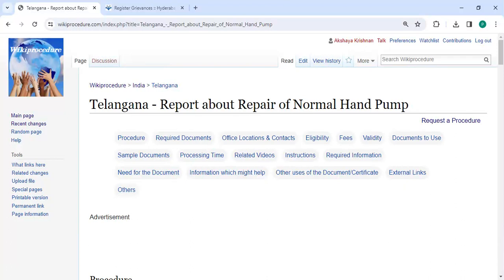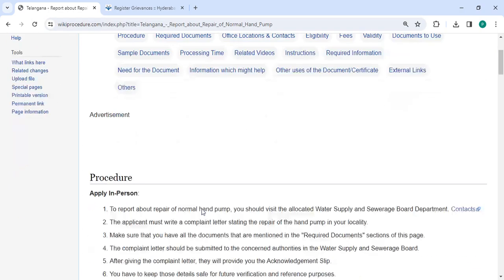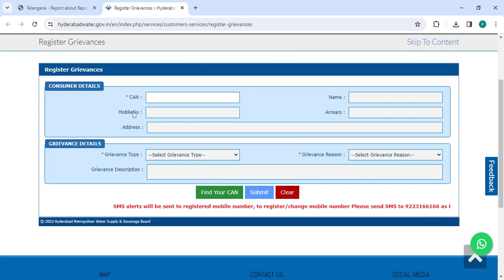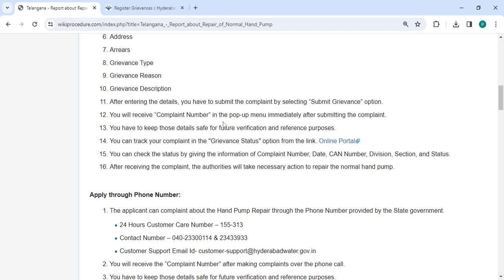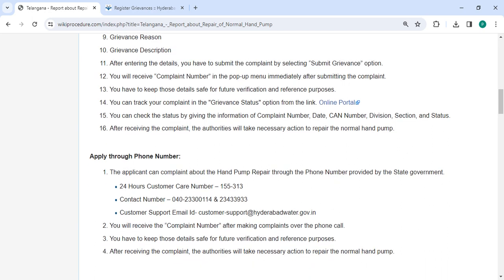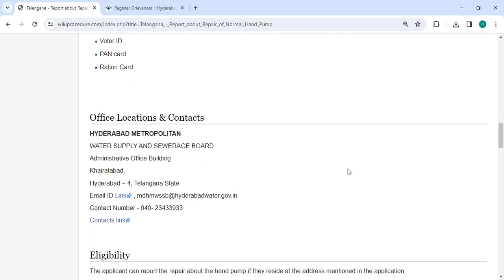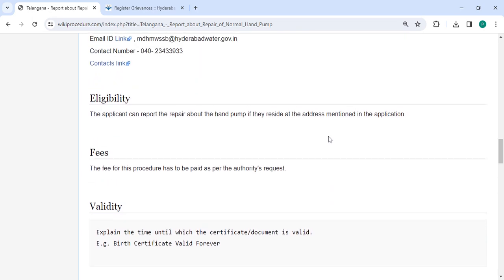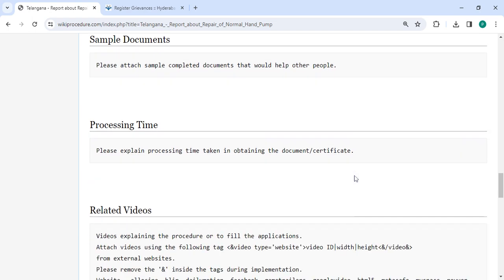Telangana - Report Online about Repair of Normal Hand Pump (Online)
This video provides you information related to Report about Repair of Normal Hand Pump in Telangana. Following link can take you to the page with more information - Report about Repair of Normal Hand Pump#_